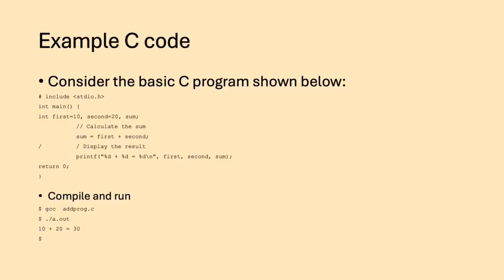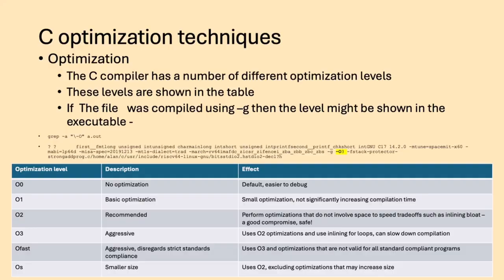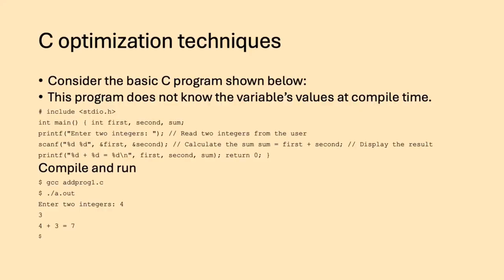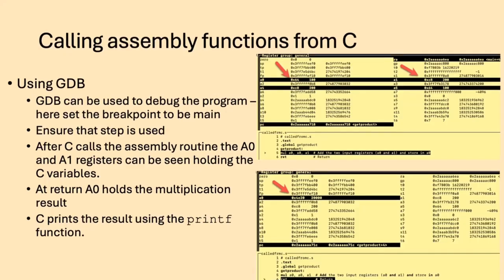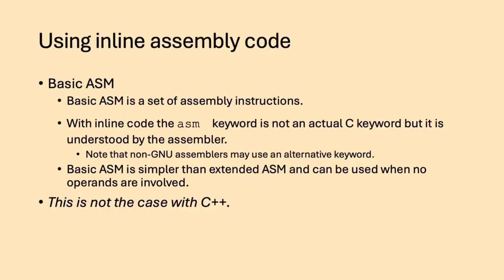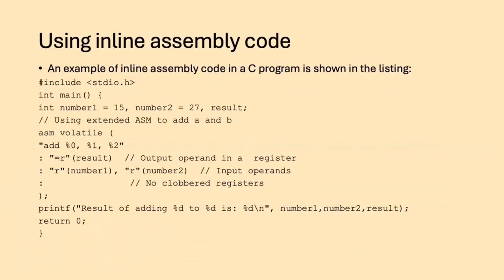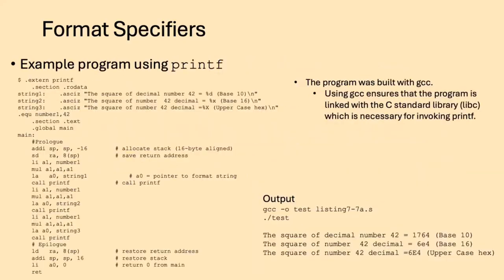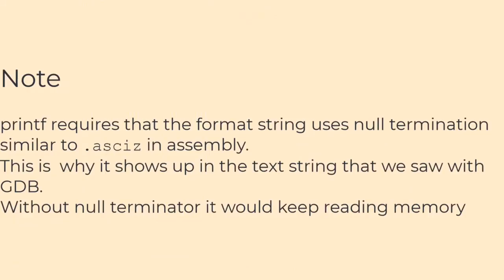RISC-V Tutorial Part Seven - C and RISC-V Assembly working together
Tutorial seven shows RISC-V code used more pragmatically. The assembly code incorporates the power of a high language like C to perform routine tasks such as computer output via printf.  Basic and extended ASM is covered as well as knowing which format is the most appropriate,